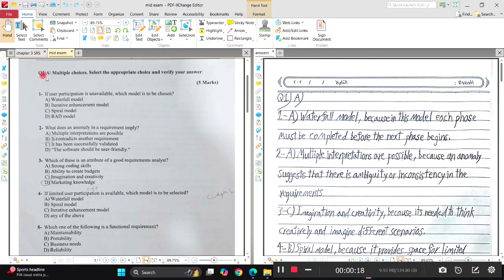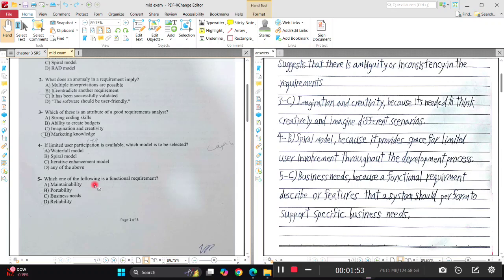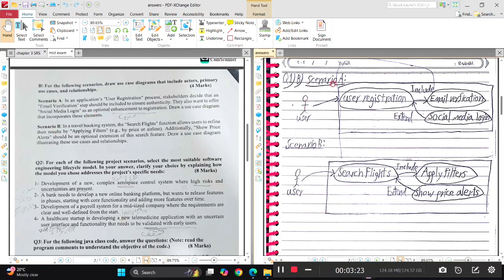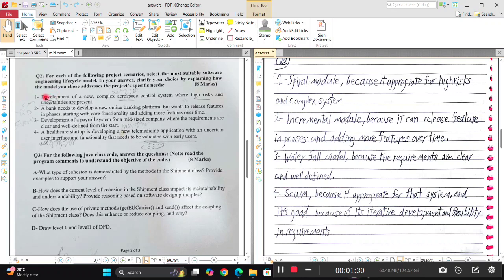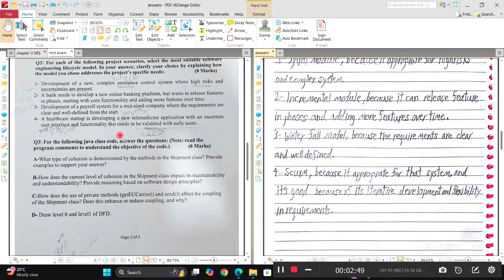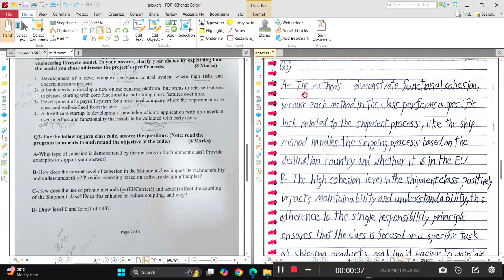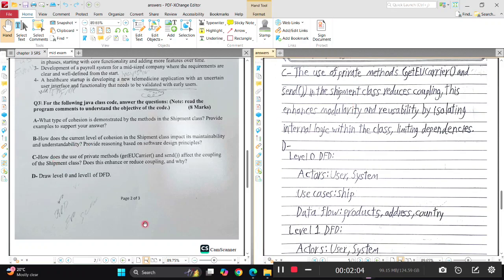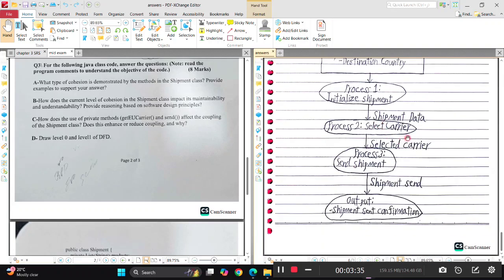Mid Term Exam